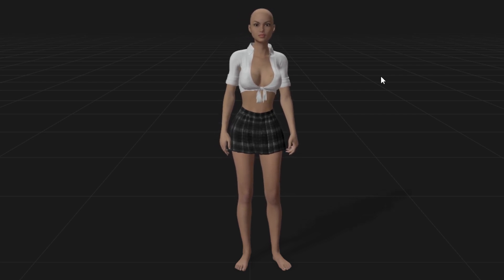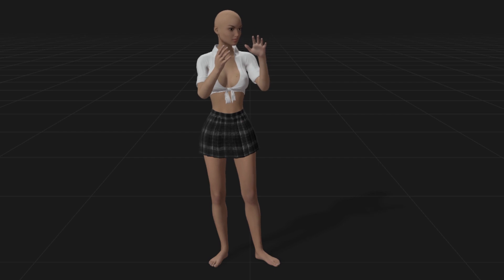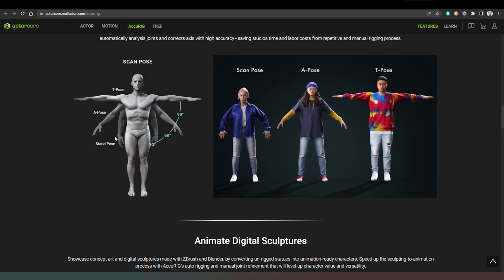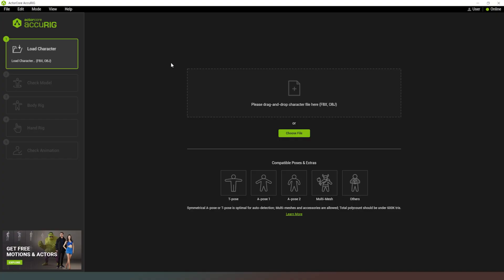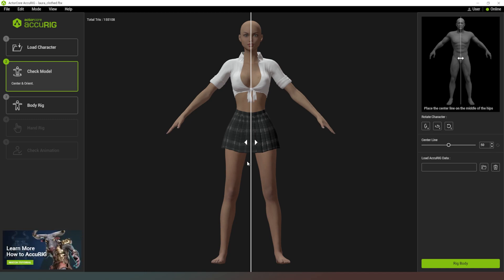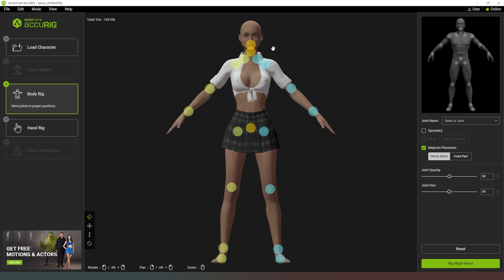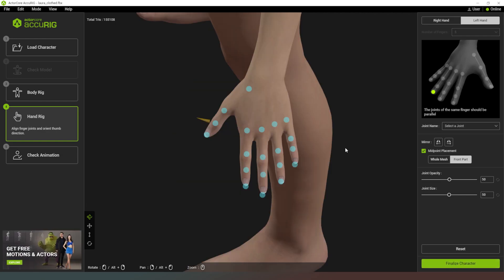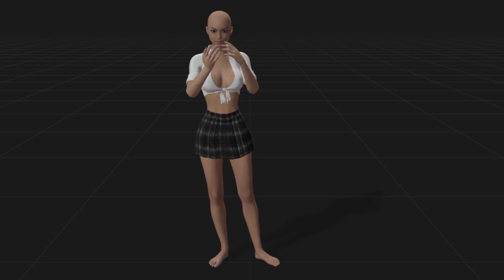How to easily rig characters for animation and games FOR FREE